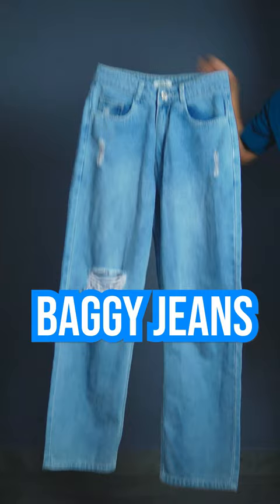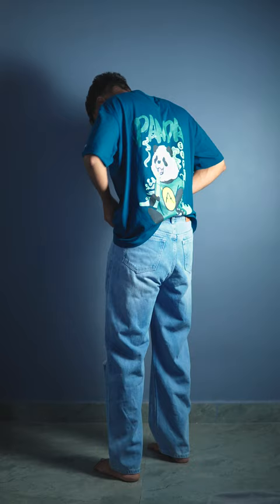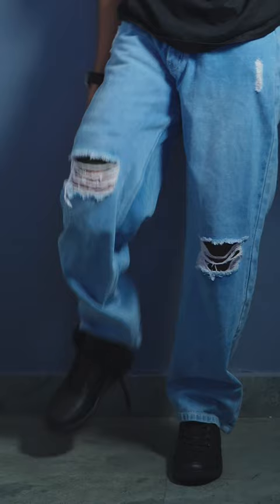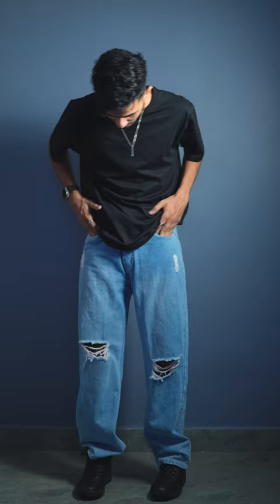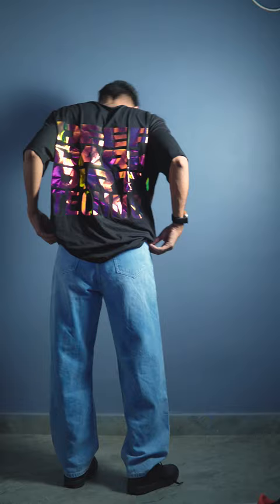How To Pair A BAGGY JEANS Men 🔥